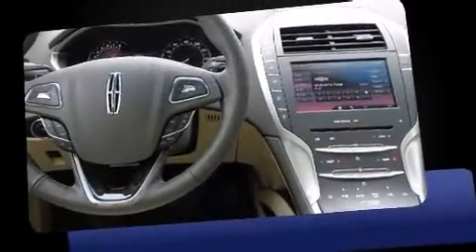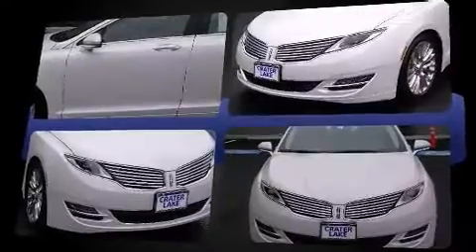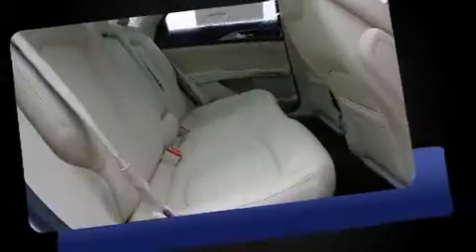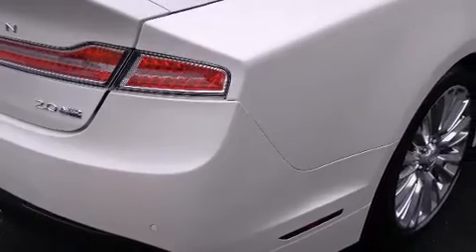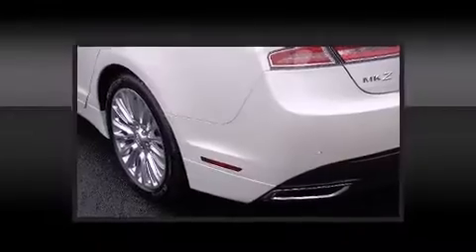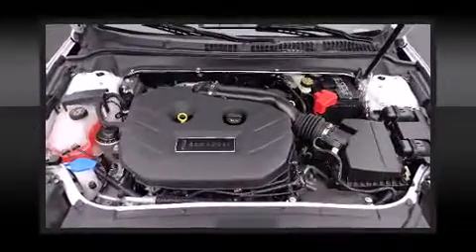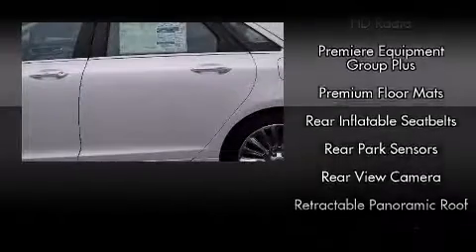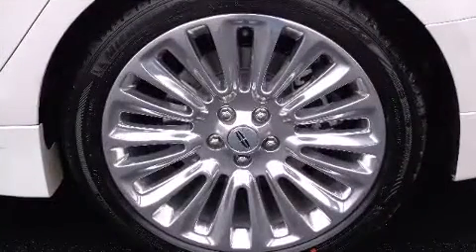2013 LINCOLN MKZ in Medford, OR 97504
Familiarize yourself with the 2013 Lincoln MKZ. This 4 door, 5 passenger sedan stands out among competitors in its class! It features an automatic transmission, all-wheel drive, and a 2 liter 4 cylinder engine. A turbocharger further enhances performance, while also preserving fuel economy. A wealth of standard features means that you no longer have to sacrifice. Like heated seats, leather upholstery, fully automatic headlights, heated door mirrors, power windows, cruise control, an overhead console, and power seats. For drivers who enjoy the natural environment, a power moon roof allows an infusion of fresh air. Safety equipment has been integrated throughout, including: dual front impact airbags with occupant sensing airbag, head curtain airbags, traction control, brake assist, a security system, and 4 wheel disc brakes with ABS. With electronic stability control supplementing mechanical systems, you'll maintain precise command of the roadway. We have the vehicle you've been searching for at a price you can afford. Please don't hesitate to give us a call.